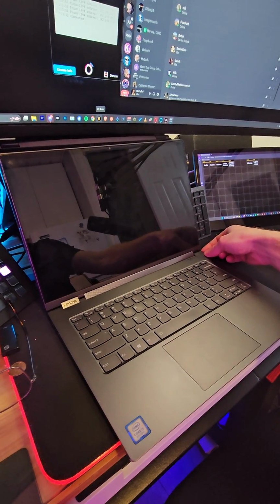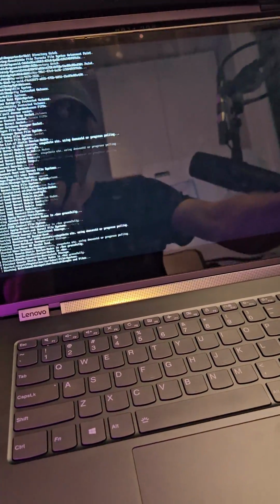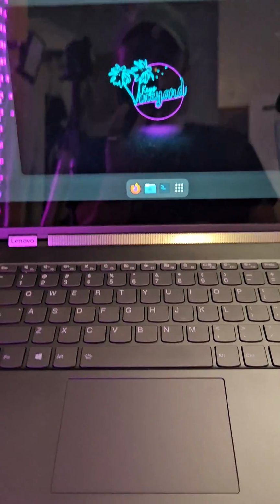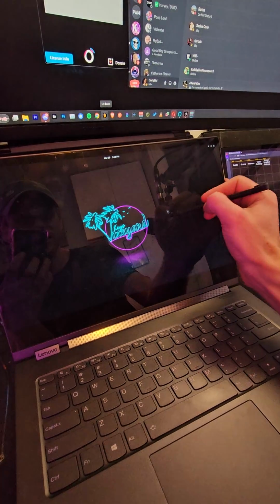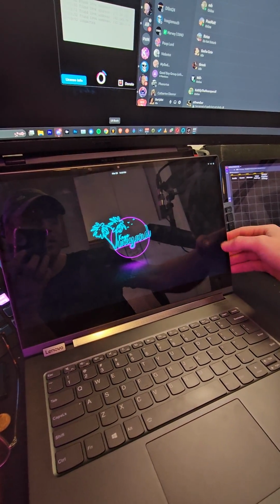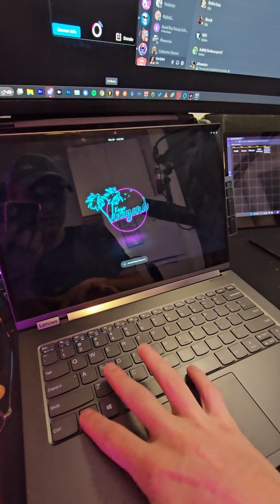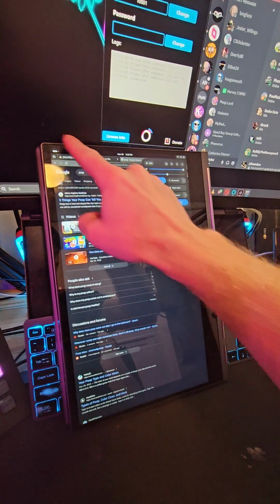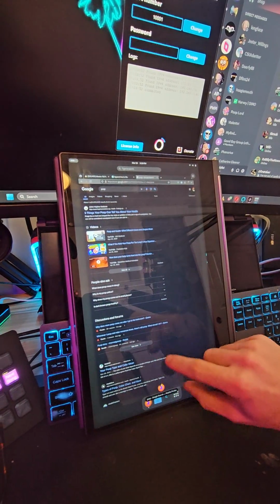Lenovo C930 dual booting Linux EndeavorOS & Windows - Fully Functional!